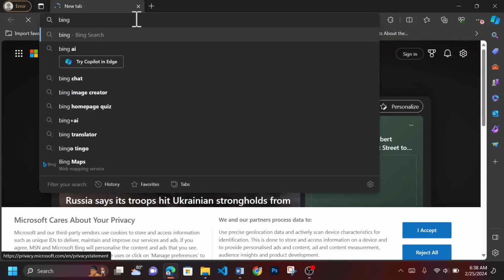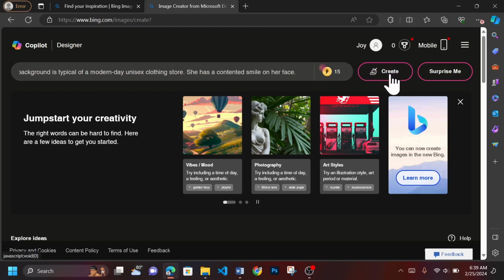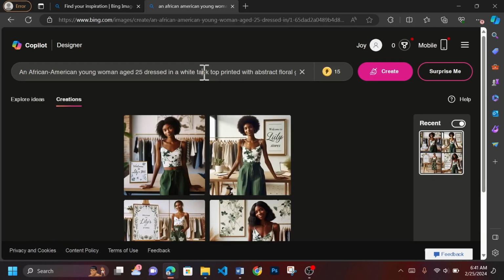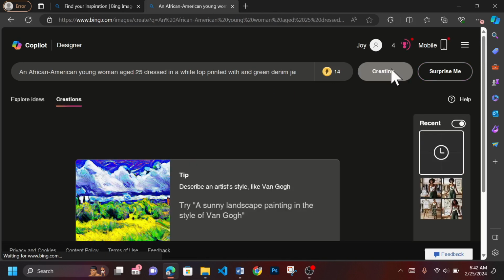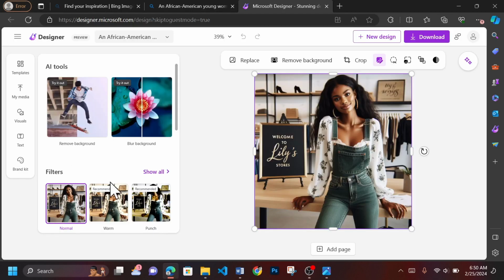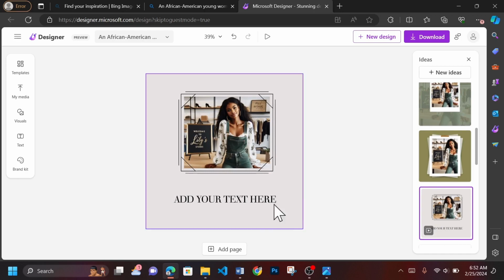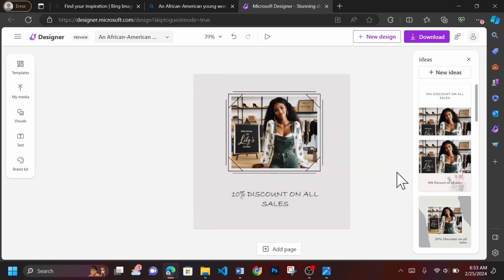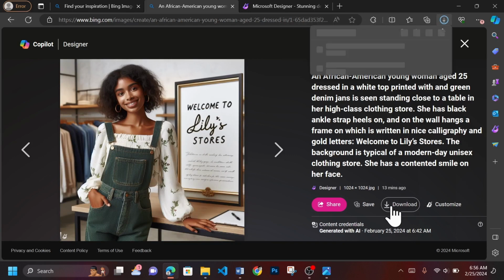How to use Microsoft Bing Image Creator to generate stunning Brand images for FREE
So, you've got this awesome brand idea, but when it's time to show it off with some cool pictures, things aren't looking too hot. Hiring a designer? Expensive. Learning fancy software? Confusing. It's like wanting to paint a masterpiece but only having finger paints.

You see all these brands with amazing graphics and wonder how they do it. Here you are, trying to get your brand to look half as good, but it's just not happening. Your brand deserves to shine, but it's getting lost in the crowd because the visuals aren't cutting it.

But guess what?
Microsoft Bing Image Creator is about to be your new best friend. This video is going to show you, step by step, how to use this awesome tool to make your brand look amazing. It's like having a magic wand for your brand's visuals. We're talking easy, fun, and free ways to create images that'll make your brand stand out.

Get ready to turn those branding dreams into reality with Bing Image Creator. Let's dive in and give your brand the spotlight it deserves!

Prompts.
1. An African-American young woman aged 25 dressed in a white tank top printed with abstract floral green patterns and green palazzo is seen standing close to a table in her high-class clothing store. She has black ankle strap heels on, and on the wall hangs a frame on which is written in nice calligraphy and gold letters: Welcome to Lily’s Stores. The background is typical of a modern-day unisex clothing store. She has a contented smile on her face.

2. An African-American young woman aged 25 dressed in a white top printed with and green denim jeans is seen standing close to a table in her high-class clothing store. She has black ankle strap heels on, and on the wall hangs a frame on which is written in nice calligraphy and gold letters: Welcome to Lily’s Stores. The background is typical of a modern-day unisex clothing store. She has a contented smile on her face.

Chapters
0:00 - Introduction
1:19 - Scope of this Video
1:59 - Image GENERATION using Bing Image Creator
5:54 - CUSTOMIZATION using Microsoft Designer
8:20 - IMPORTANT Features to note
9:08 - Conclusion